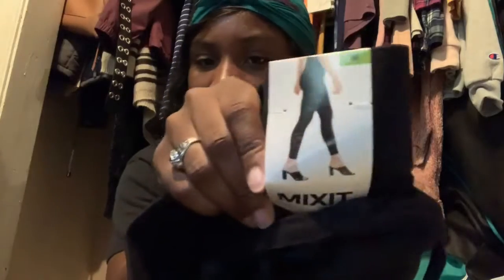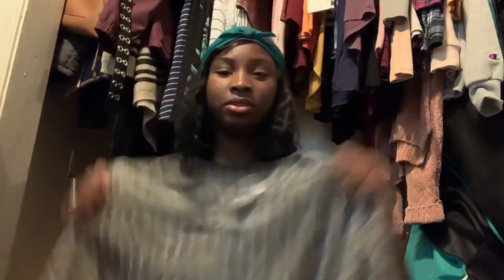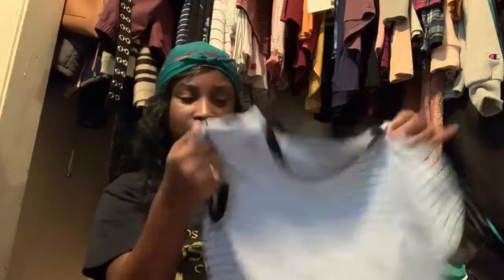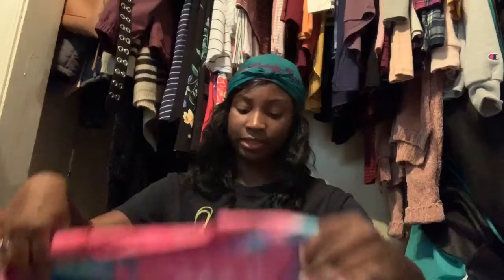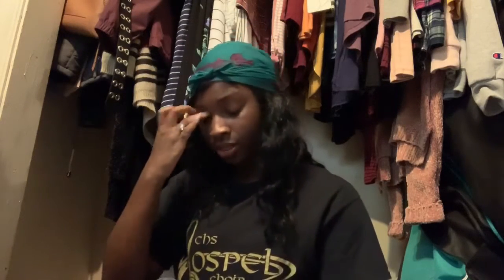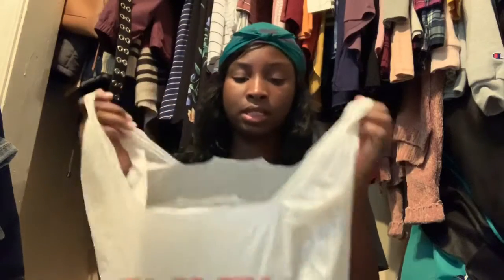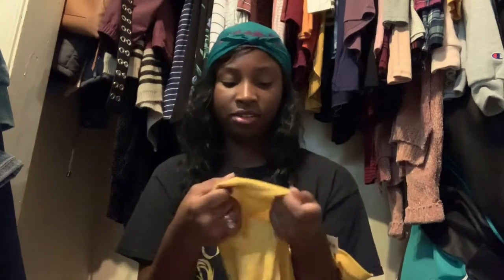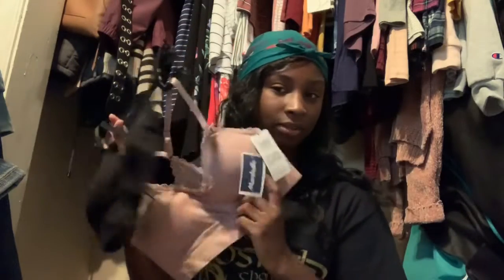Try On Clothing Haul ft. bad lighting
Welcome to my back to school try on clothing haul!

back to school, clothing haul, back to school clothing haul, back to school 2019, clothing haul 2019, back to school 2020,